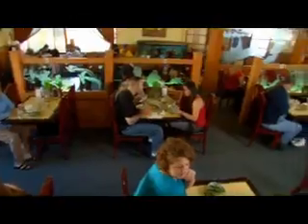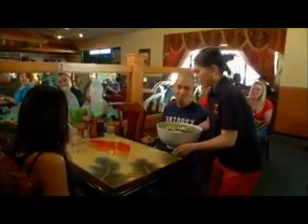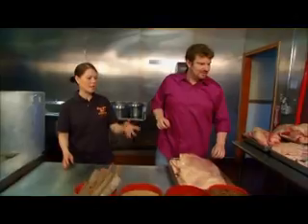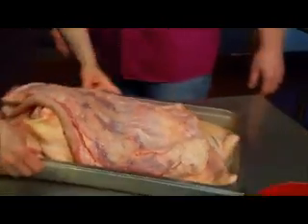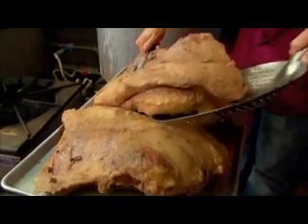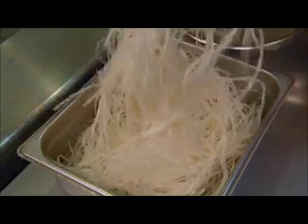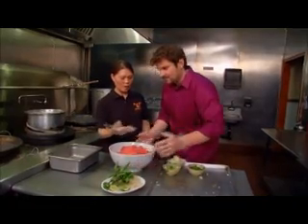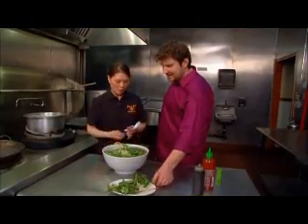Pho 87 on the Food Network Part 1